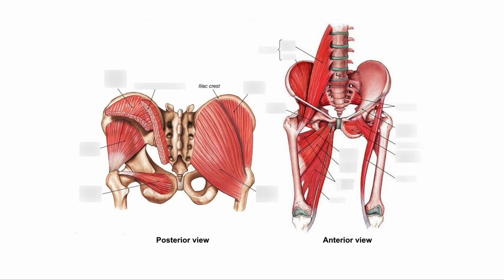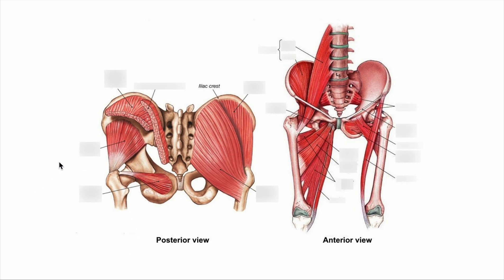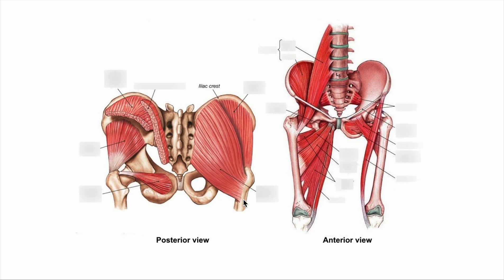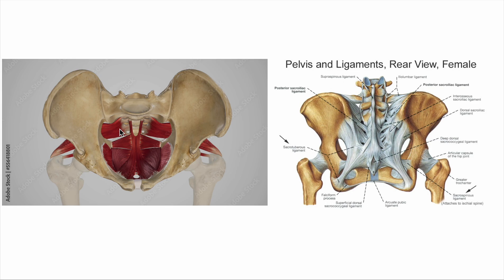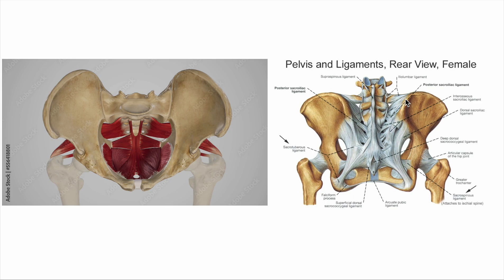Pelvic Anatomy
The amazing complexity of Pelvic Anatomy...!